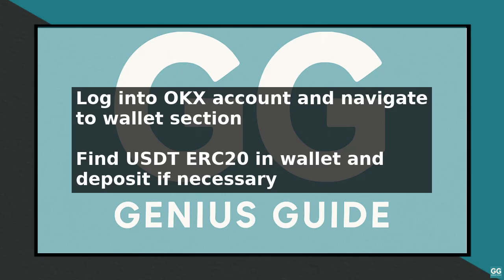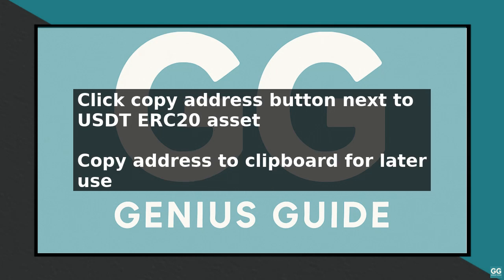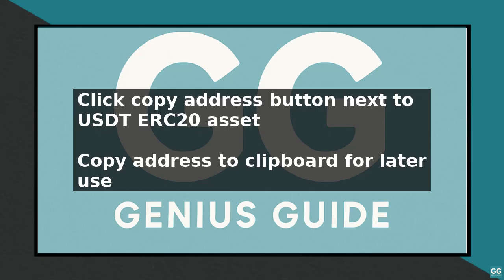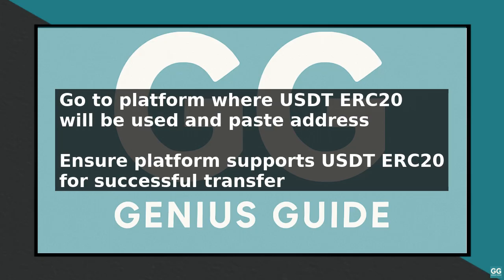How To Copy Usdt Erc20 On Okx (2025)